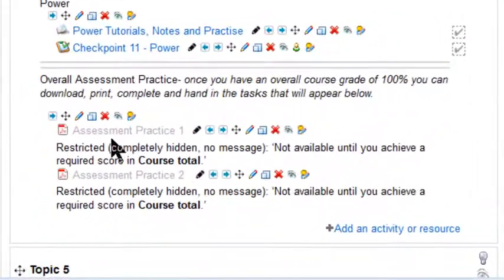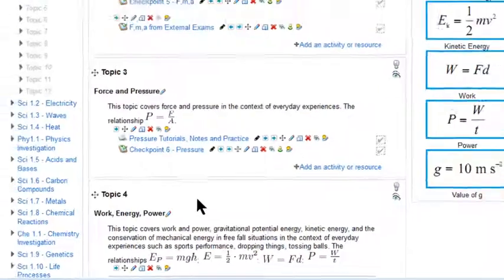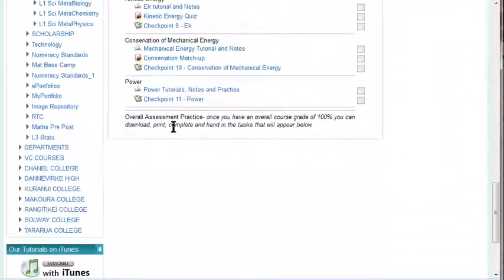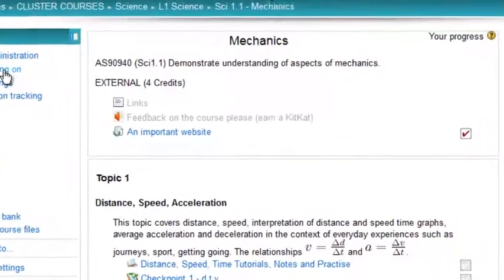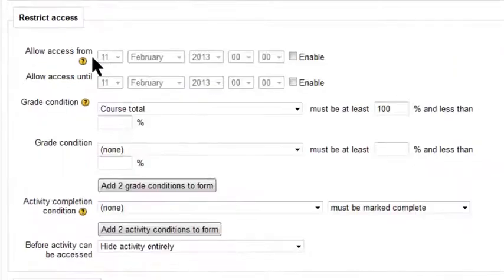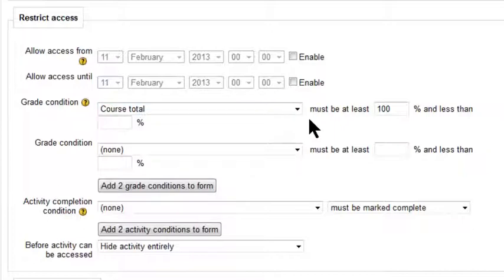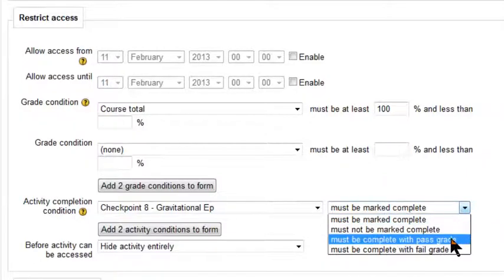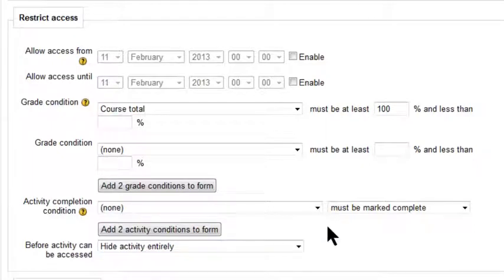Restricting Access - WeLCom Moodle 2.3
Restricting access to activities, resources or entire topics based on the completion of other items.

Part of the WeLCom Helpsite: http:--tiny.cc-welcom2-3